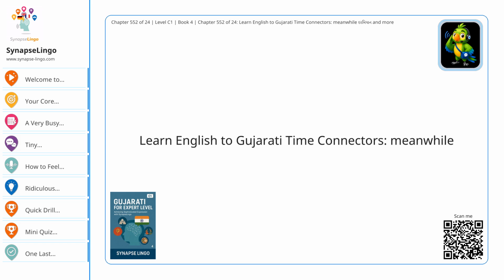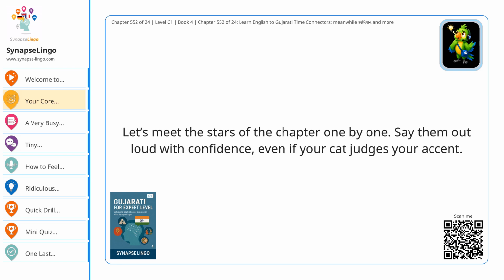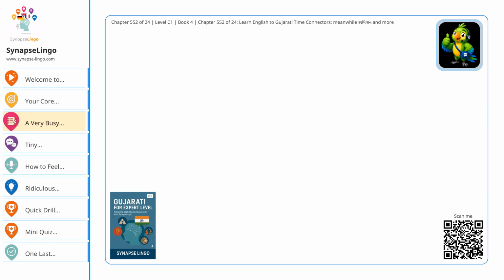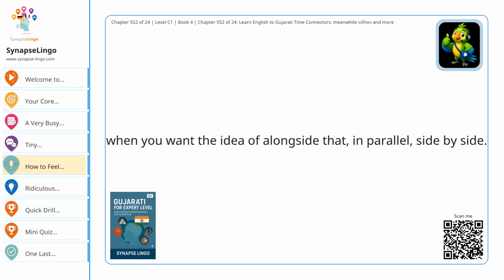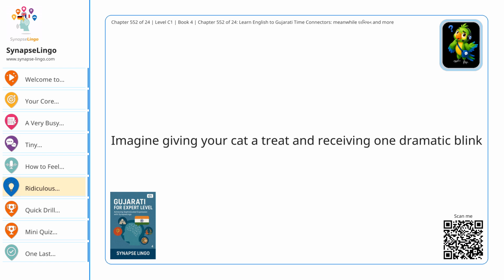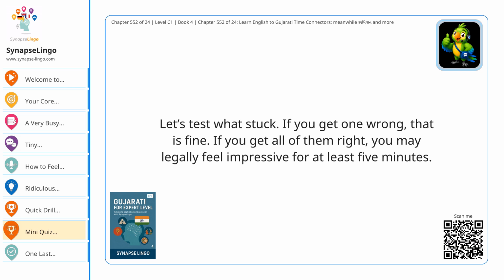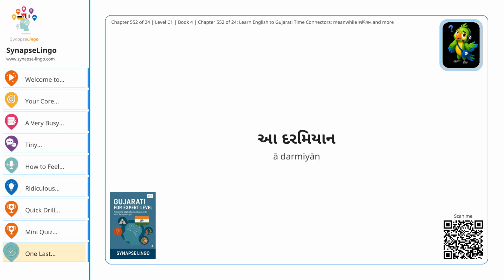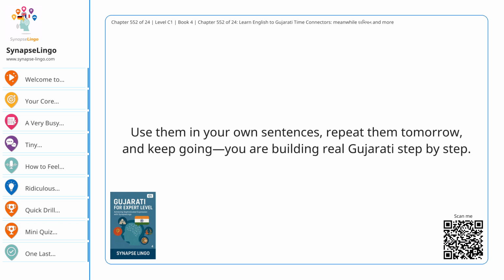gu learn C1 Book 4 Ch.552: Time connectors | meanwhile and more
This lesson introduces time connectors in Gujarati, with a focus on "darmiyān" for "meanwhile" and related usage. You will learn how to link actions smoothly in C1-level speech and writing. The examples help you sound more natural and precise when describing events that happen at the same time. If you want structured progress with clear explanations, this chapter is a practical part of the GU for Expert Level course.